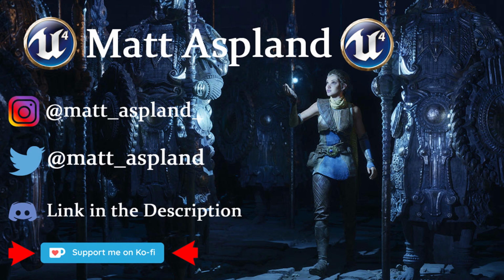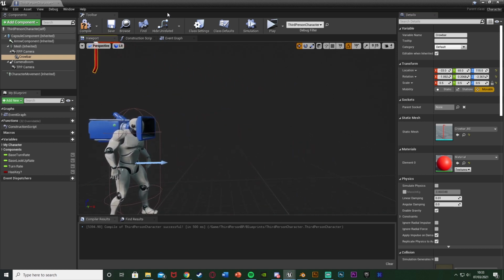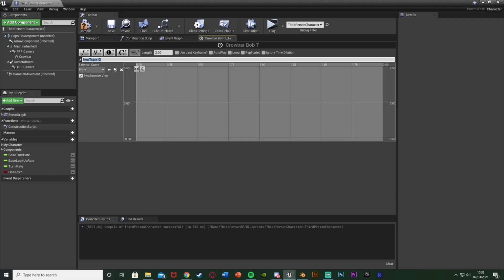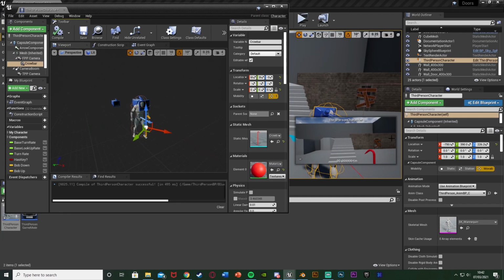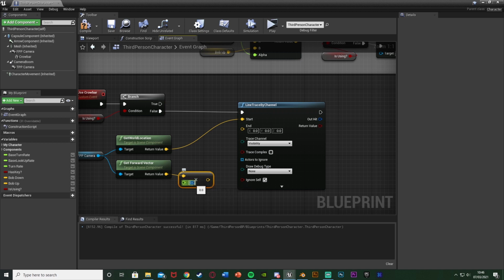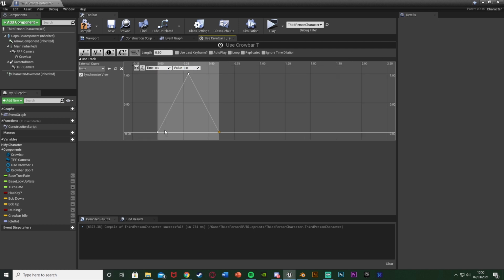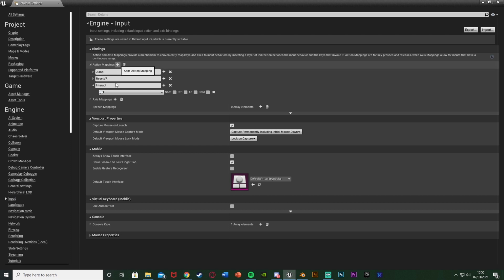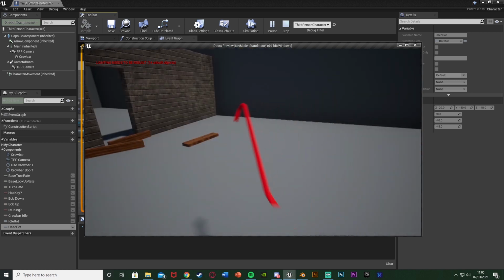Basic First Person Crowbar | Idle Bob And Use Animations - Unreal Engine 4 Tutorial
Hey guys, in today's video, I'm going to be showing you how to set up and create a very basic first person crowbar (general tool or melee weapon) system. We will have an idle bobbing animation and using animations too, as well as equipping and unequipping the tool. In the next episode we will set up using this crowbar to remove wooden boards off of a door.

00:00 - Intro
00:09 - Overview
01:03 - Crowbar Model
02:01 - Setting It Up
06:10 - Idle Bobbing
12:46 - Using The Crowbar
24:04 - Final Overview
24:36 - Outro